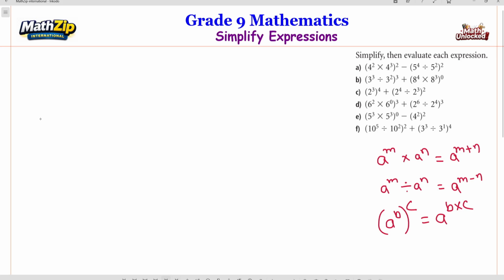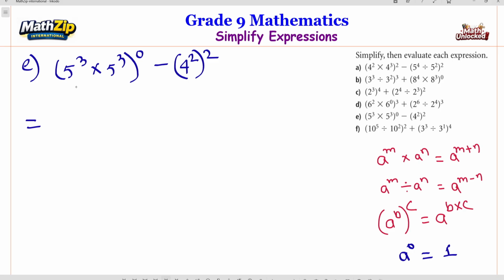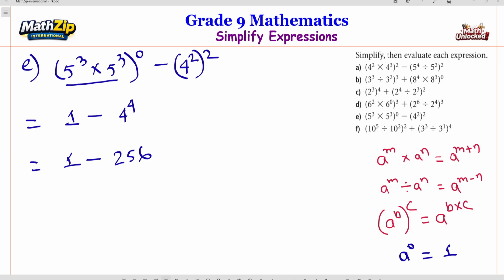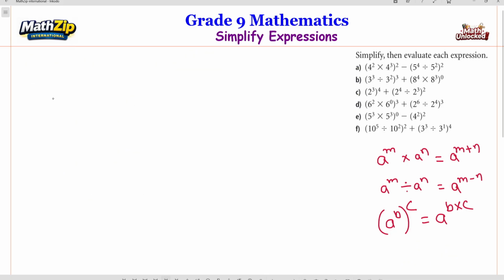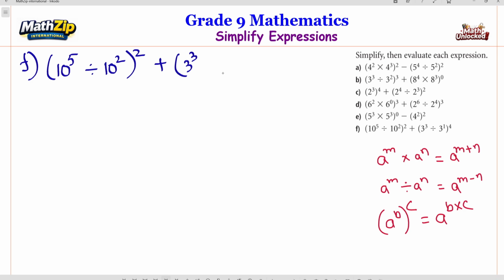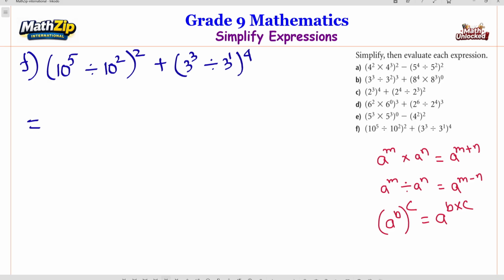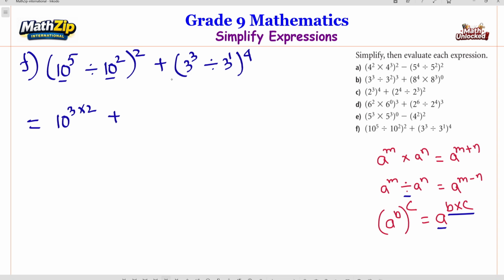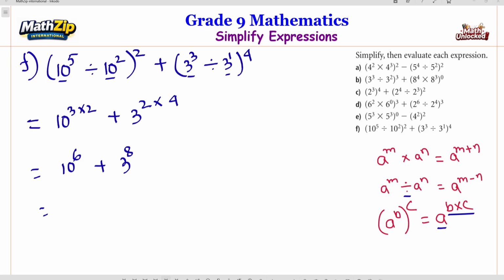Zero Exponents & Mixed Exponent Rules | Grade 9 Mathematics Practice #3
Simplify and evaluate expressions using the laws of exponents with clear, step-by-step explanations. This Grade 9 algebra lesson covers multiplying powers, dividing powers, power of a power, and the zero exponent rule. Ideal for students studying Grade 9 Mathematics, Algebra 1, or preparing for school exams.

Topics Covered

Product Rule
Quotient Rule
Zero Exponent Rule
Simplifying Expressions
Evaluate Expressions

Suitable for

Algebra 1
Middle School Math
Secondary Mathematics